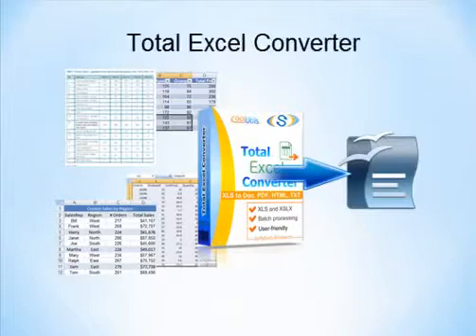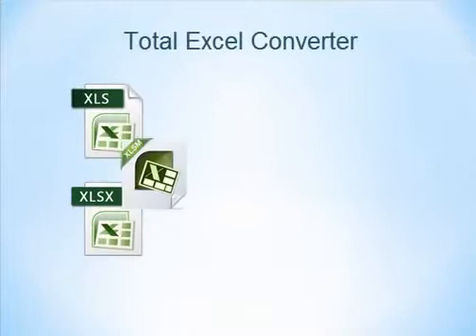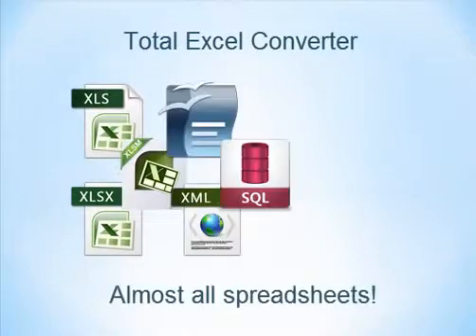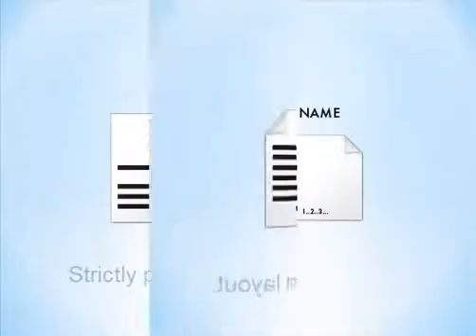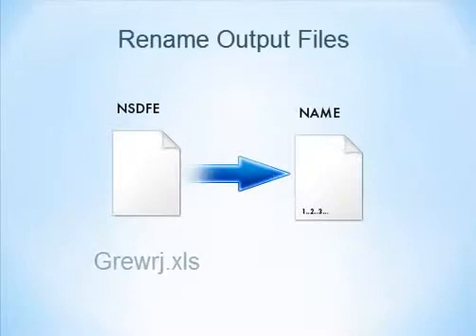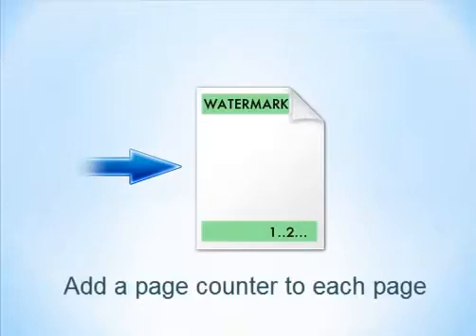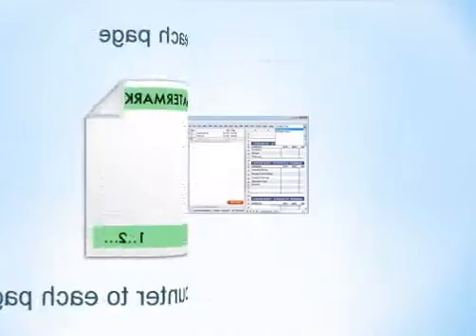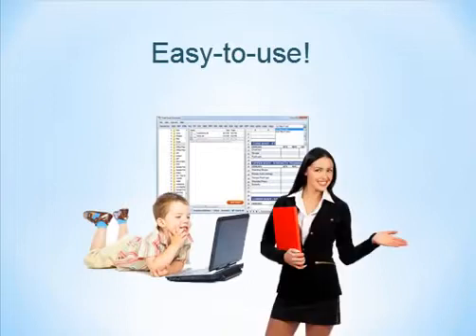How to Convert XLS to OpenOffice